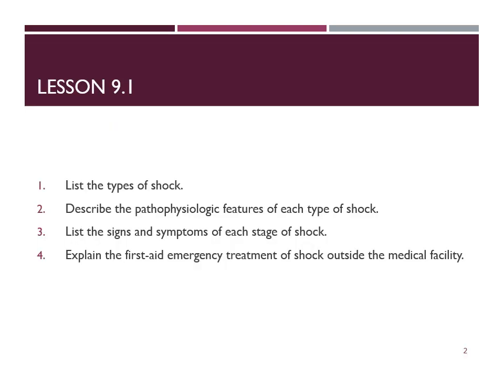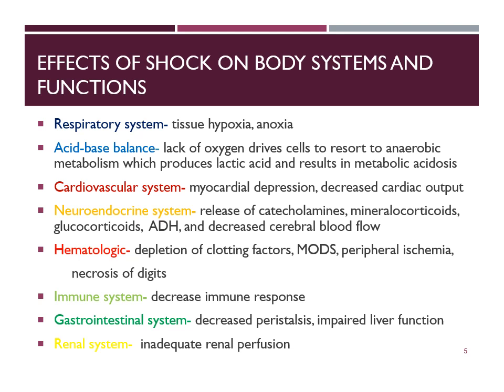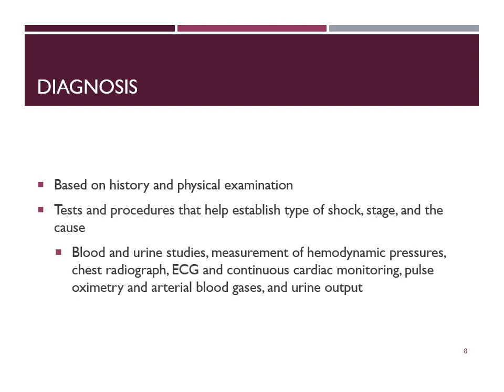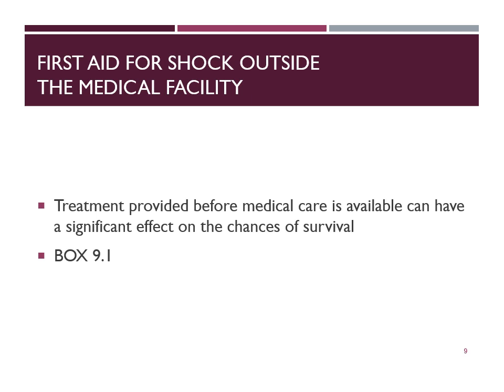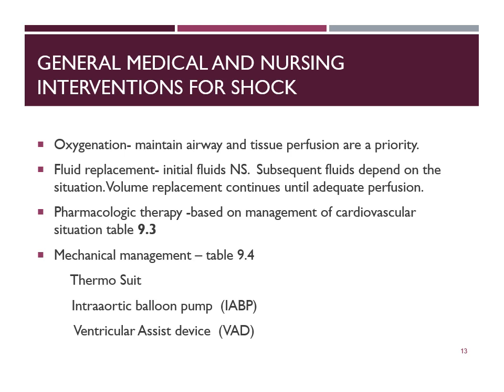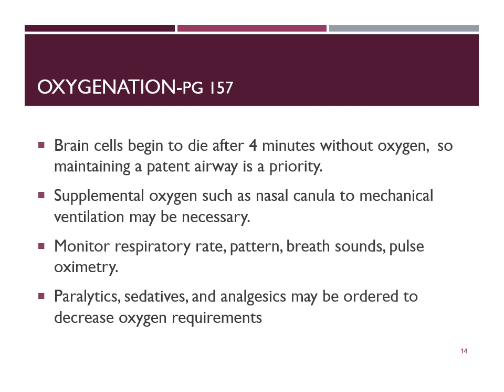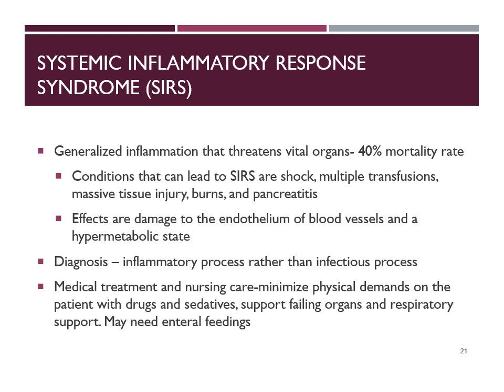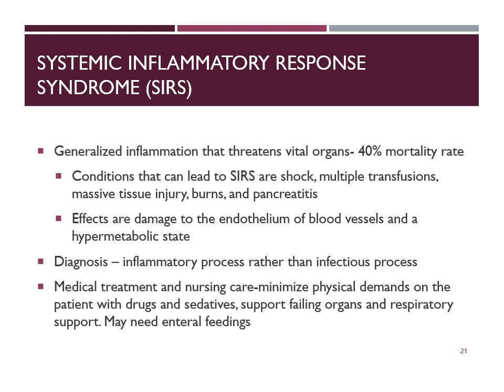MS II Chapter 9 done